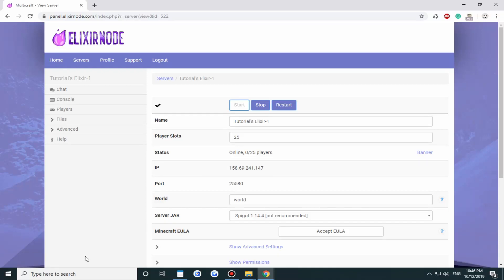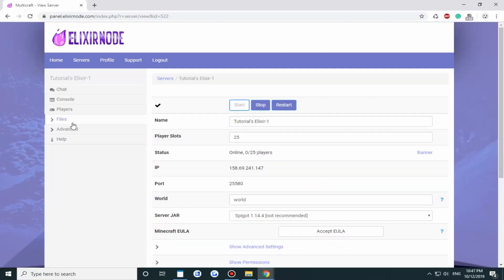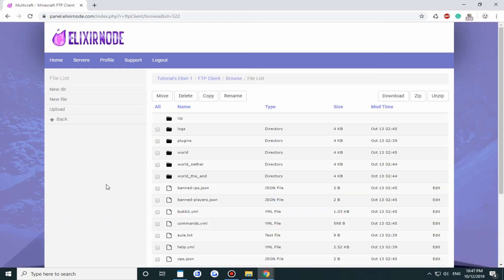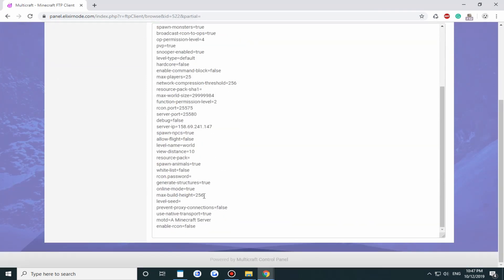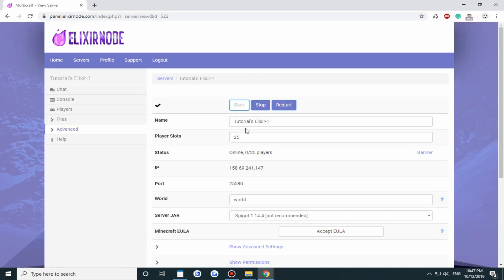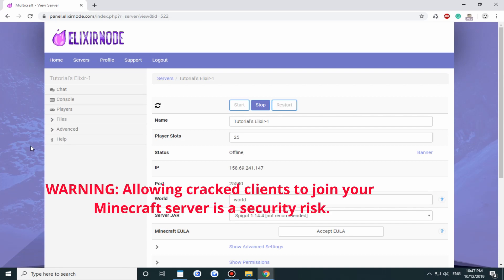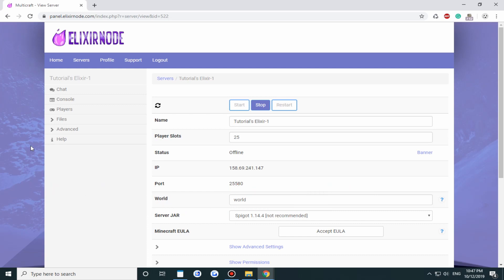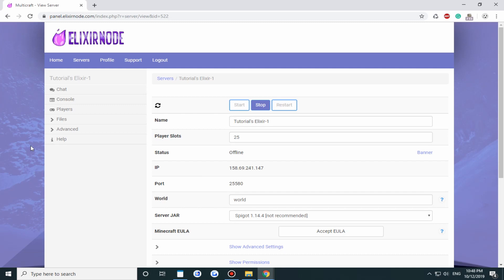How to Allow Cracked Clients to Join your Minecraft Server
At ElixirNode, we offer VPS, Minecraft, Website, Dedicated Server hosting, domain registrations and more! Our services are premium, at a budget price. Check us out!